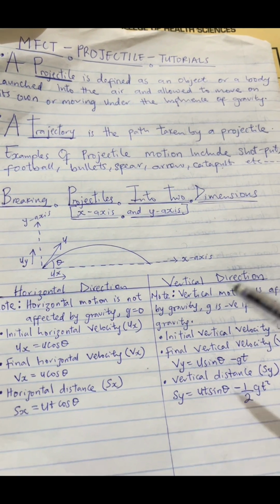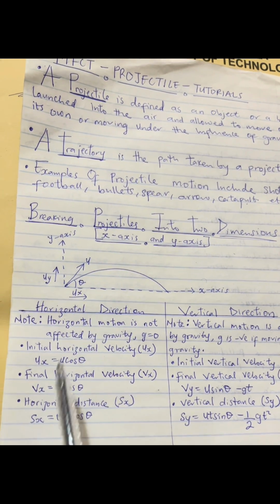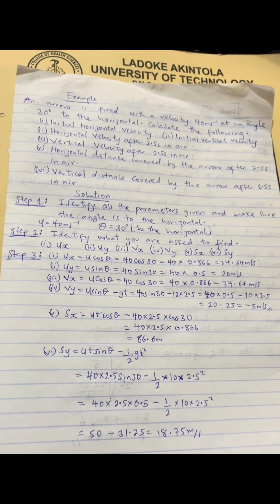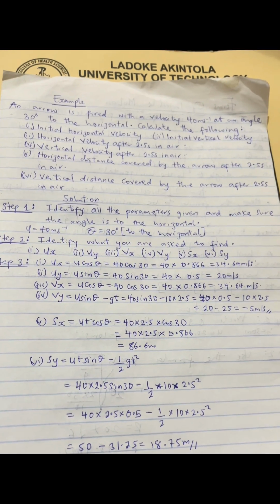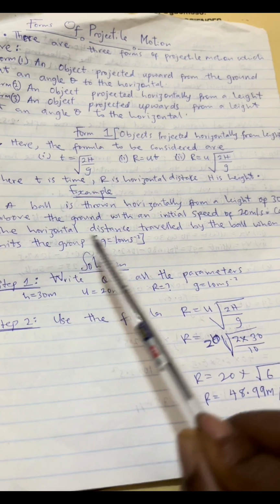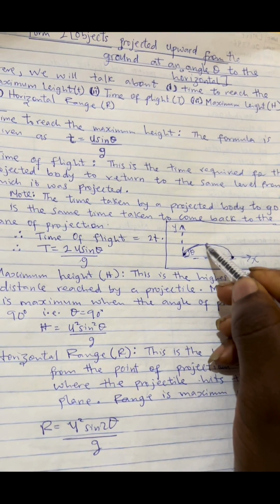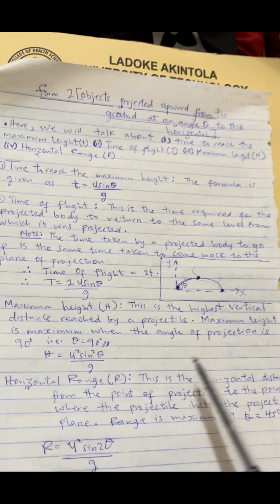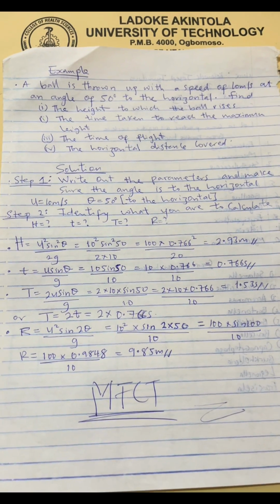Kinematics in two dimensions(Projectile Motion)